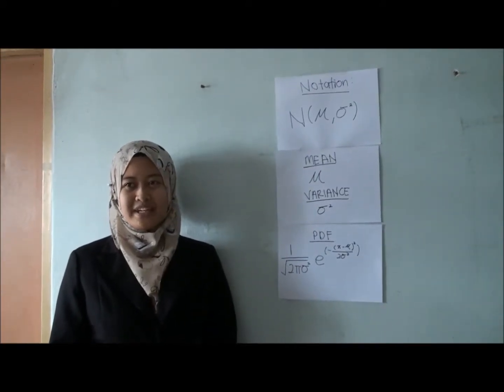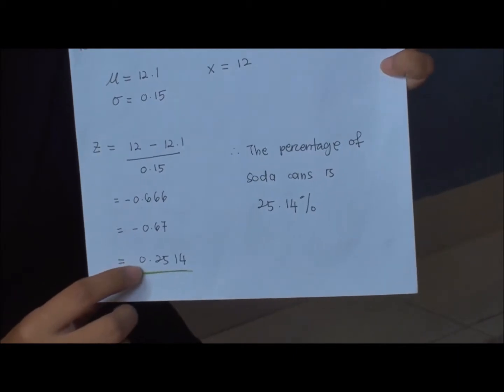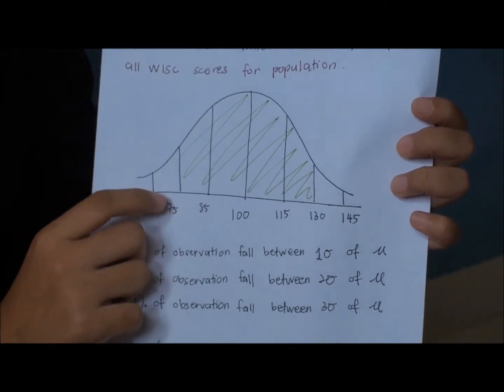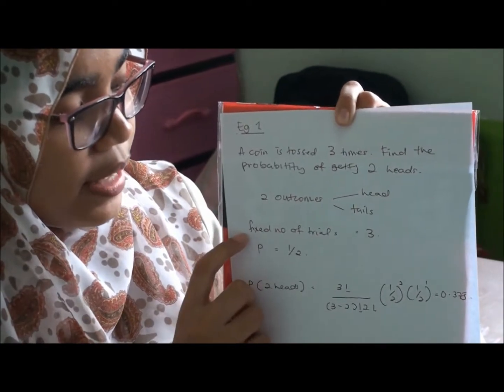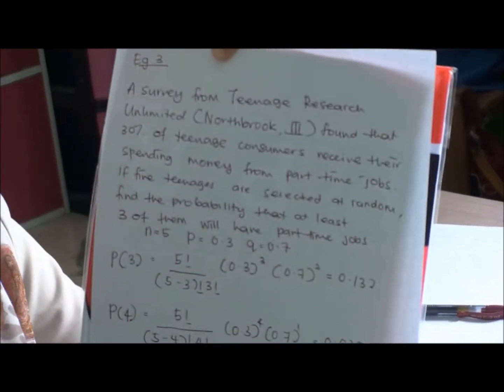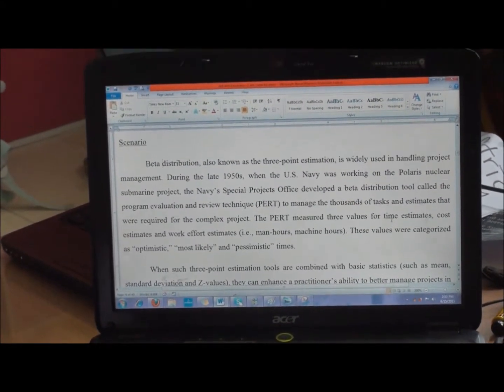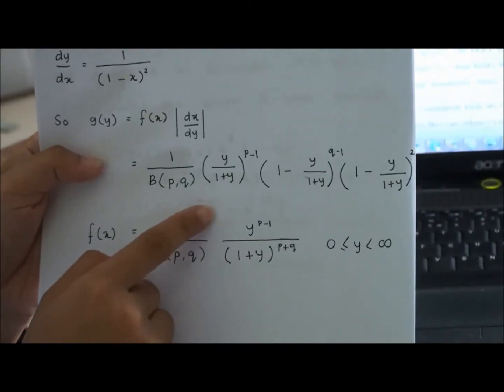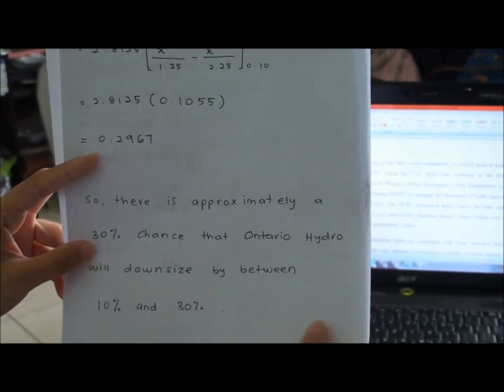Statistical distribution - Normal, Binomial, Beta